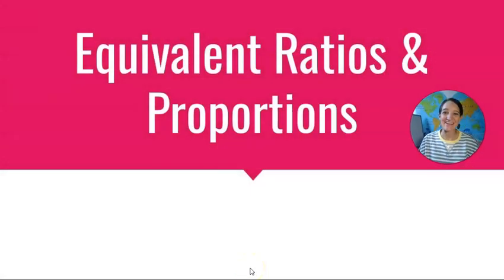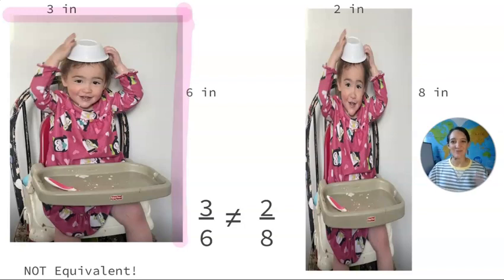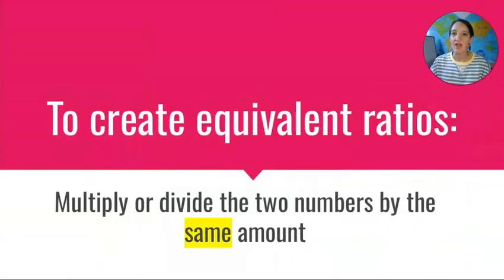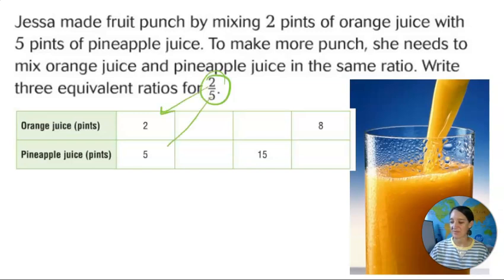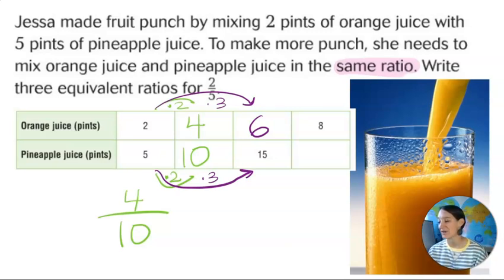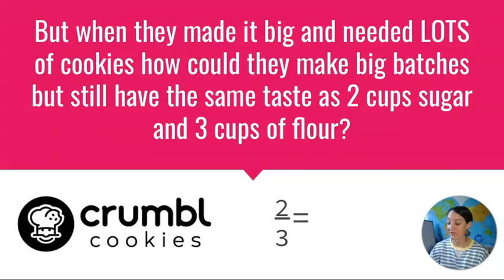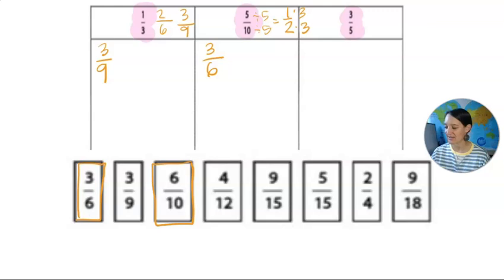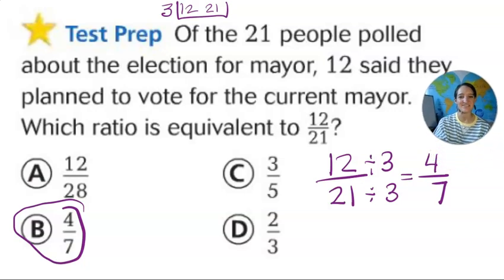Finding Equivalent Ratios